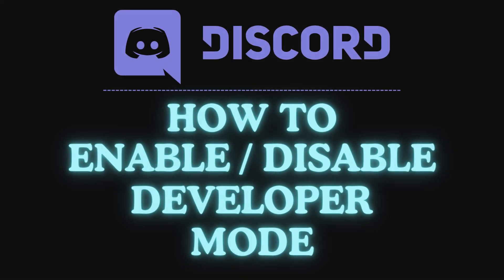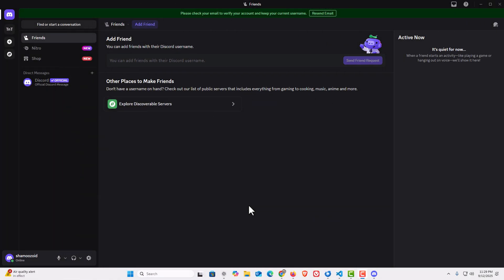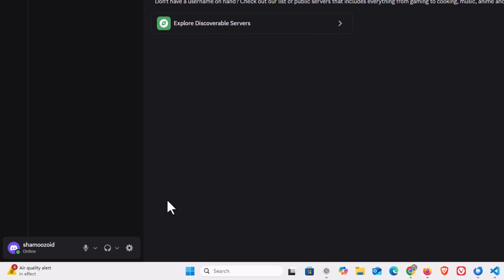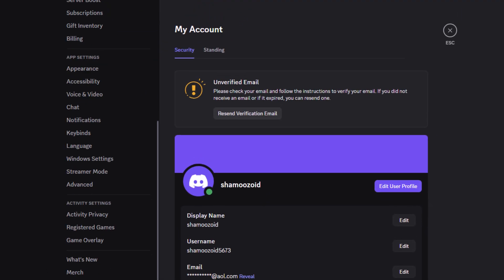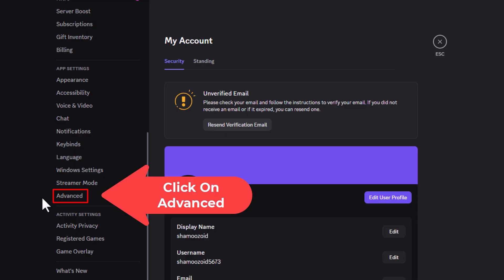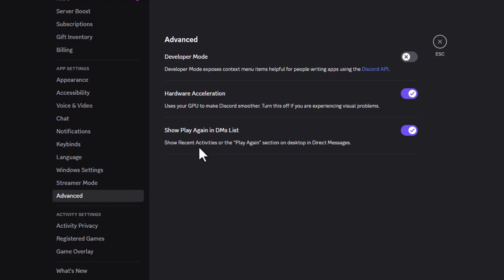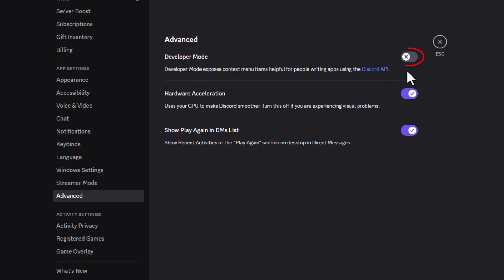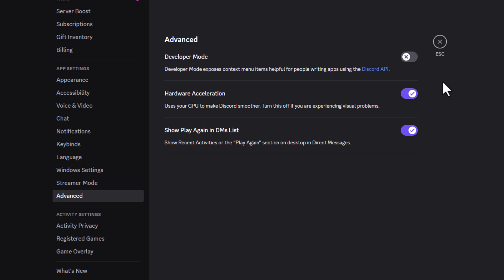How to Enable or Disable the Developer Mode on Discord | Step-by-Step Tutorial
In this quick tutorial, you’ll learn how to enable or disable Developer Mode on Discord using the desktop app. Developer Mode is useful for copying server, user, and message IDs—perfect for advanced users, bot developers, and moderators.

Simple Steps
1. Open the Discord App.
2. Click on the "Gear Wheel" in the lower left Corner.
3. On the left-side pane, in the "App Settings" section, click on "Advanced".
4. In the center pane, toggle on or off "Developer Mode".

Chapters
0:00 How To Turn On Or Off Developer Mode On Discord
0:19 Open The Discord App
0:29 How To Open Settings On Discord
0:40 In The Left Pane Click On Advanced
0:50 Toggle On Or Off Developer Mode